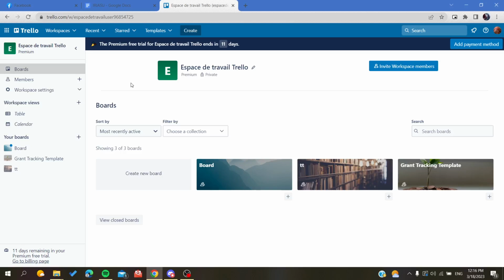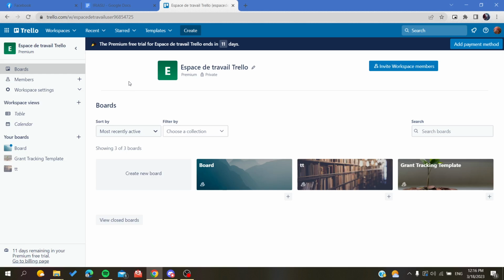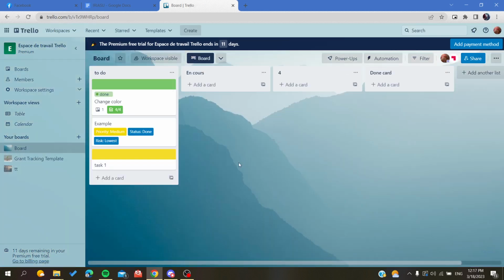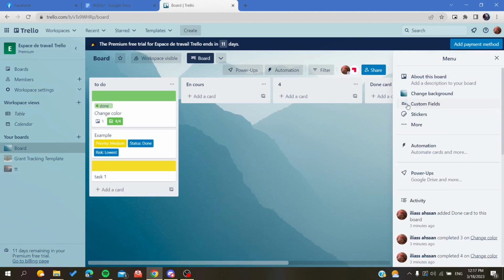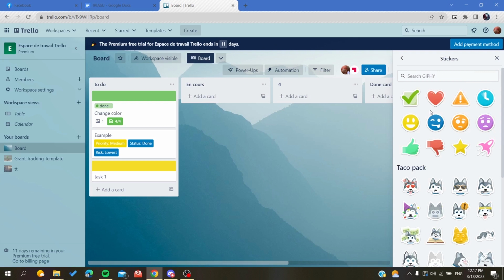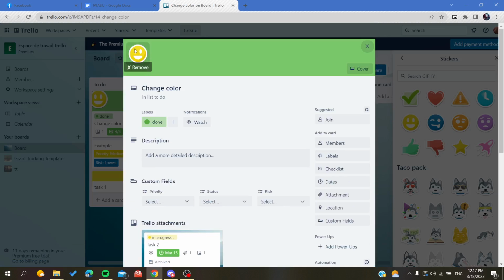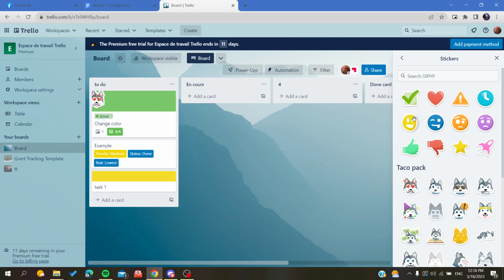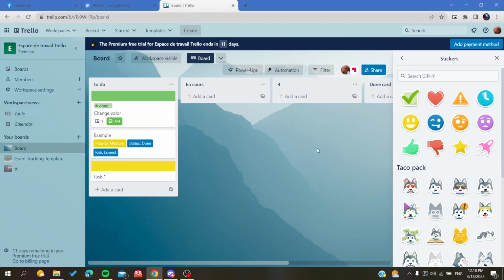How To Add Stickers Trello Tutorial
Today we talk about add stickers,trello add stickers,trello tutorial,trello tips